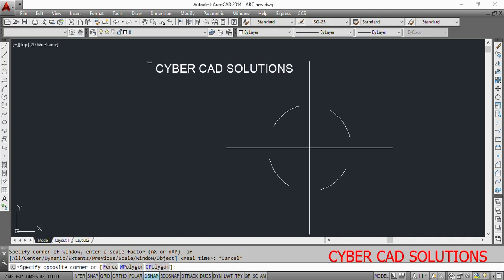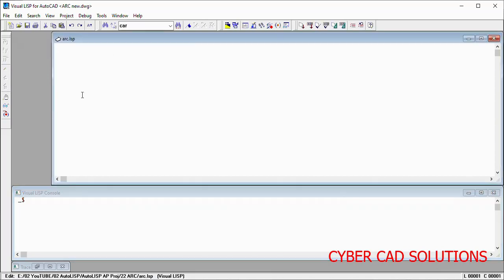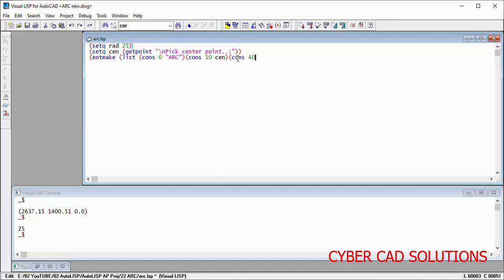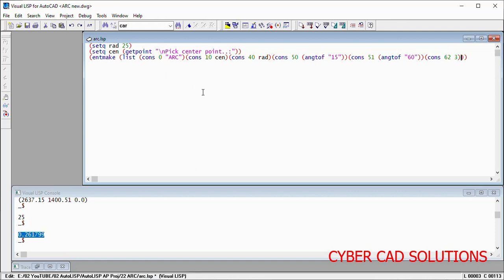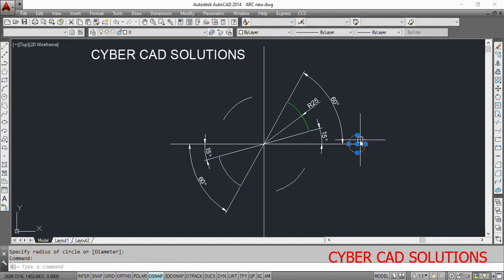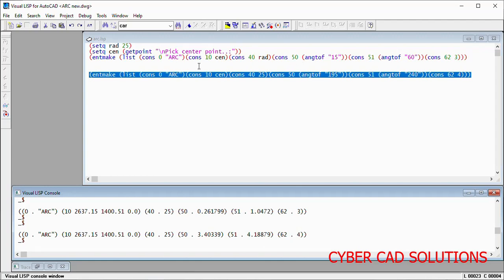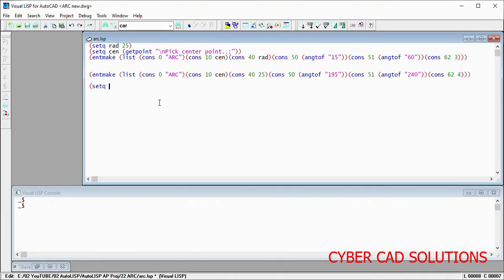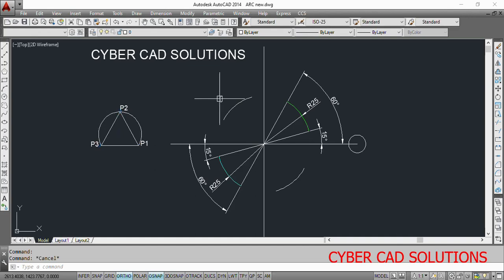How to create an ARC using AutoLISP program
In this session you will learn How to create an ARC using AutoLISP program
by Prabhu.